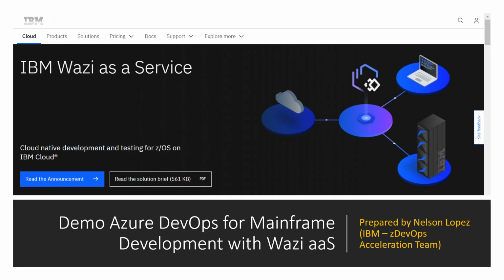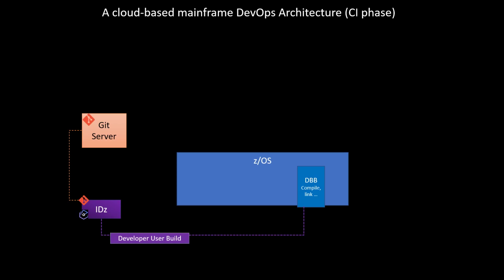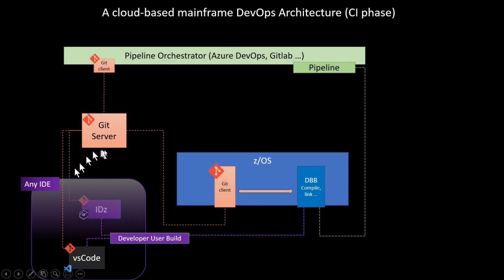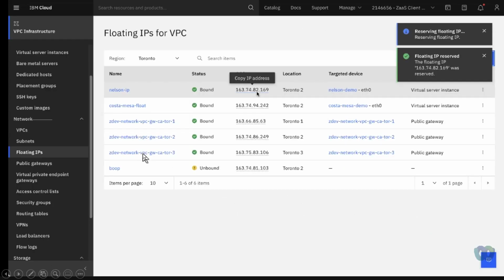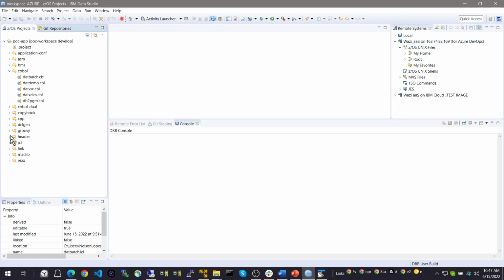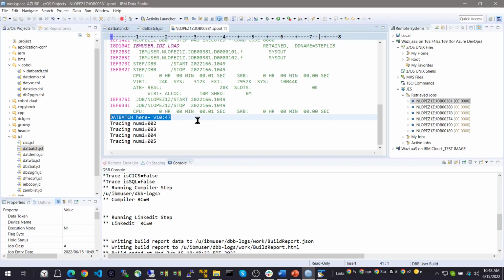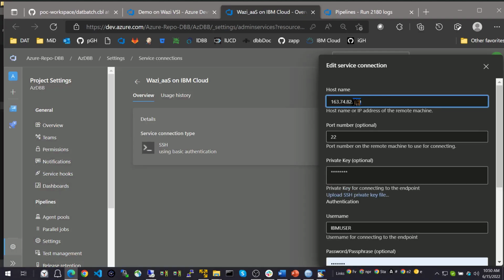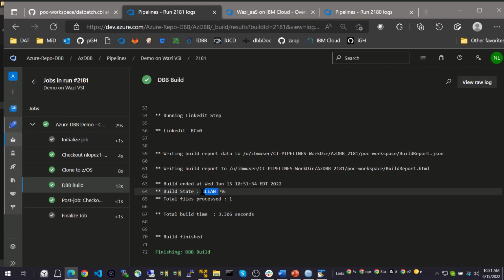IBM Cloud - Create a Virtual zOS to build and run your Mainframe DevOps processes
IBM's latest version of its Virtual zOS environment now includes a simple Cloud based offering called Wazi aaS.  Checkout my video to learn more.